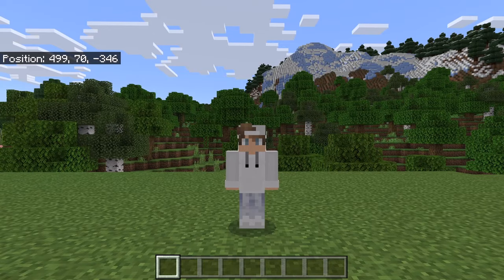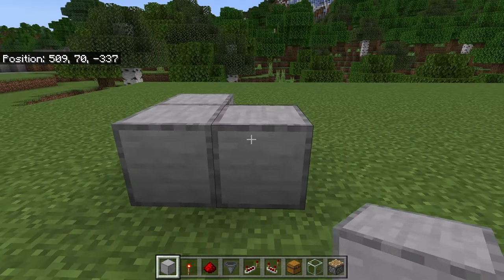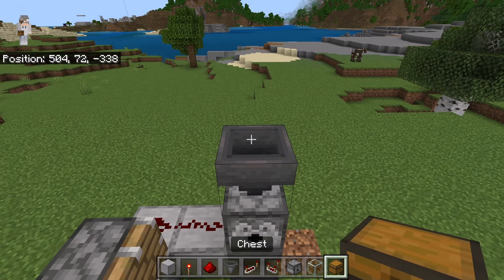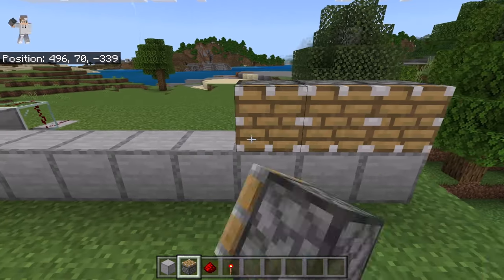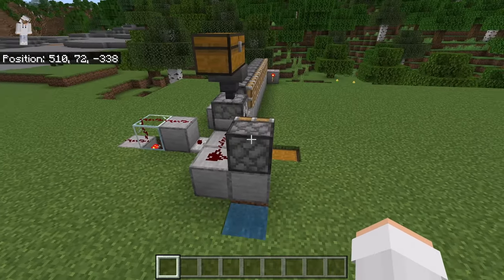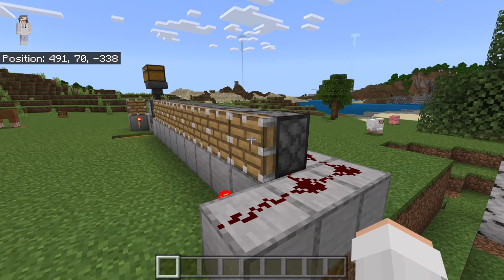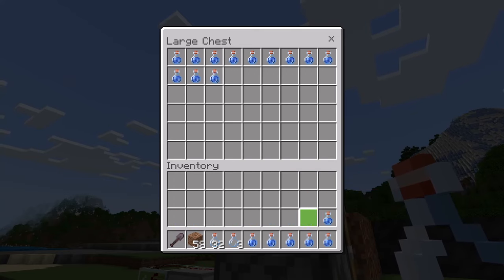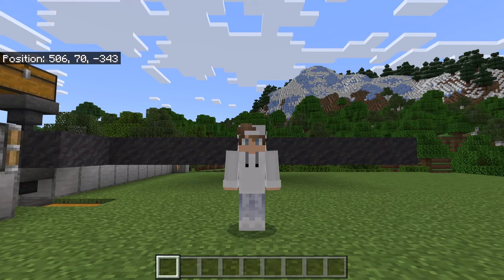SIMPLE 1.21 MUD FARM TUTORIAL in Minecraft Bedrock (MCPE/Xbox/PS4/Nintendo Switch/PC)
This Minecraft Bedrock mud farm is simple and efficient. It allows you to quickly and easily get a lot of mud blocks. The farm works on 1.21 and on all platforms of Minecraft Bedrock whether you play on mobile, console, or PC.